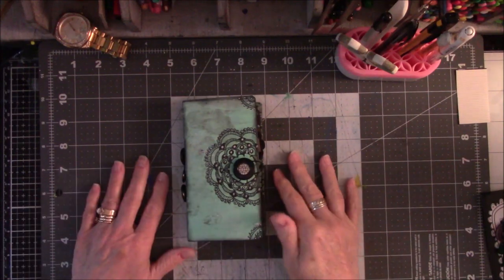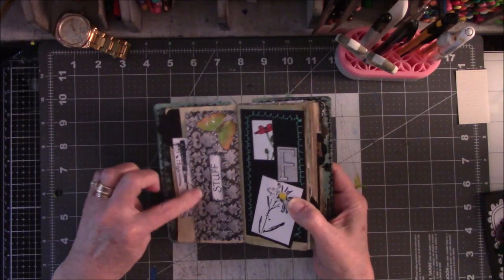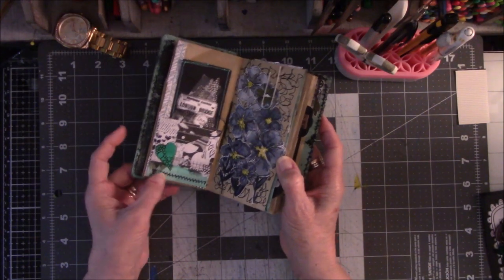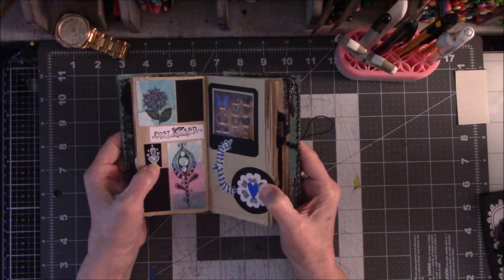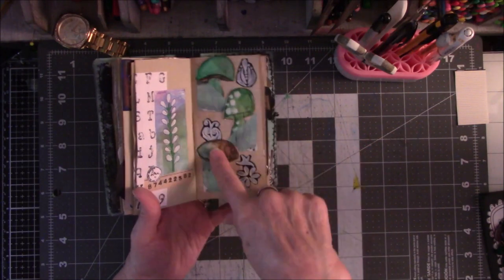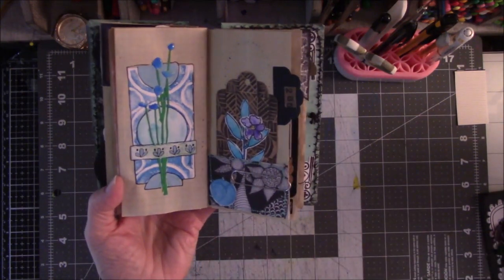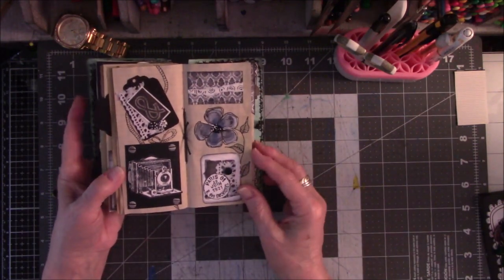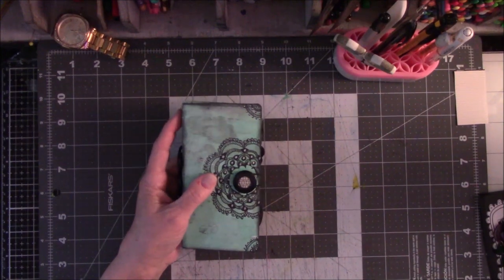Small Mandala Book (finished in Jan of 2023)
Messy Table Etsy Store